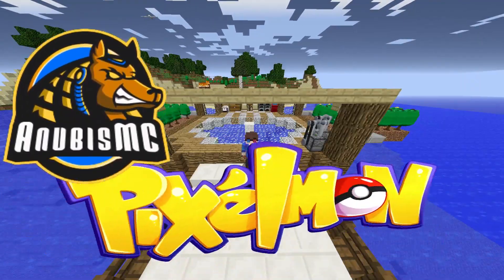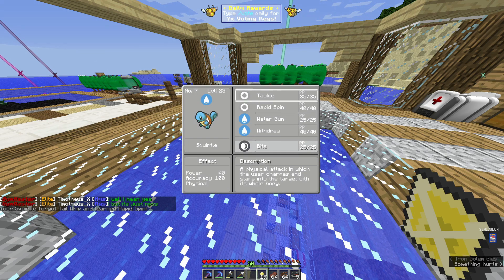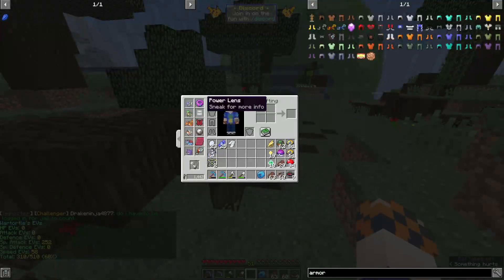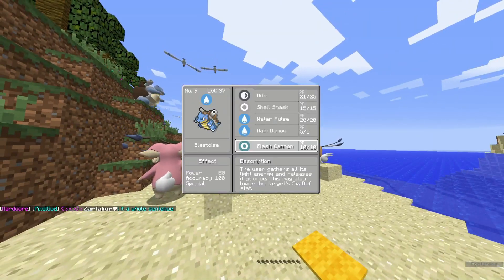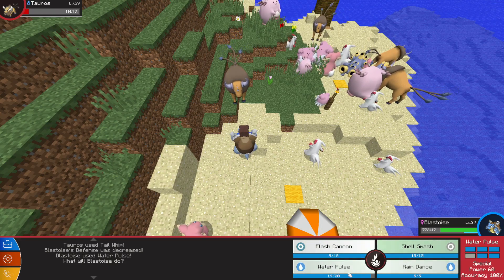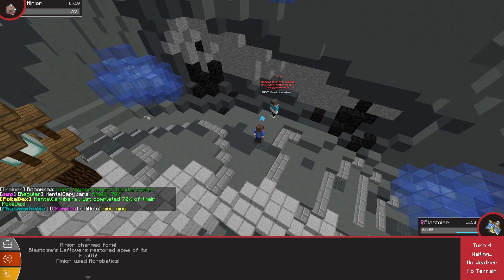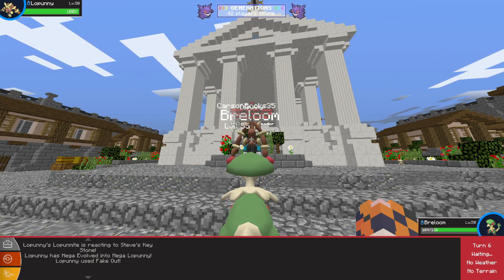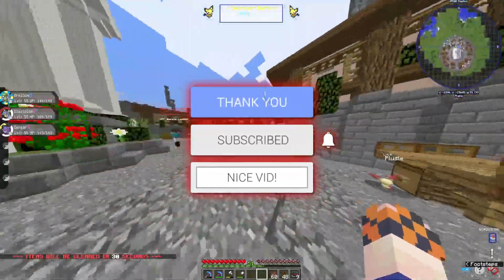World's Strongest Blastoise! | Anubis Pixelmon Ep: 20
The World's Strongest Blastoise has come to Anubis Pixelmon in our 20th episode. Today, we will be taking the Squirtle we bought a couple episodes back, so we can ev train him in speed and special attack, than level him up to level 50 to 55 to be equal to the rest of the team. We take our Blastoise we trained today into some gym battles looking to beat the next NPC Gym leader.

Download Steps Shown In Video:
1. Have Java Minecraft & an Account
2. Download the launcher Technicpack
3. Login to your account & Install
4. Join server at play.AnubisMC.com
5. Join the Generations Realm